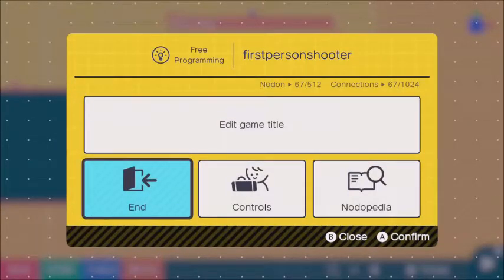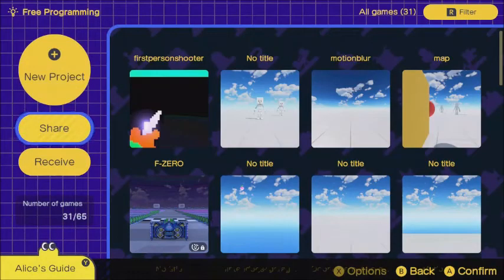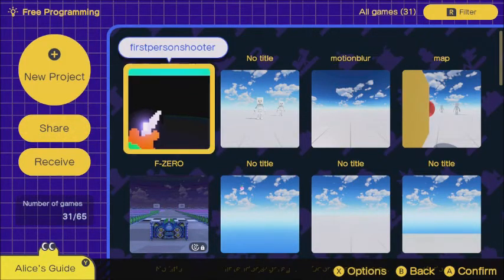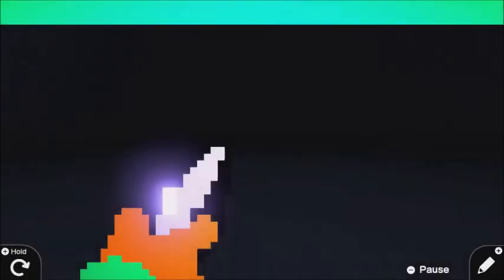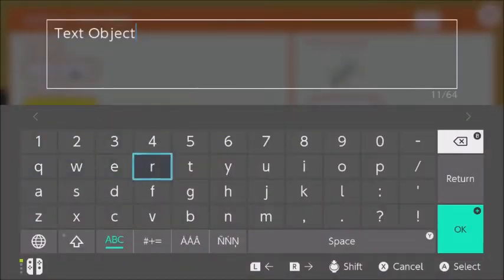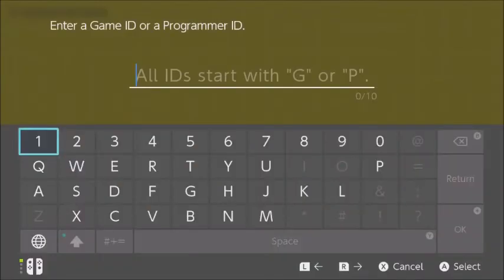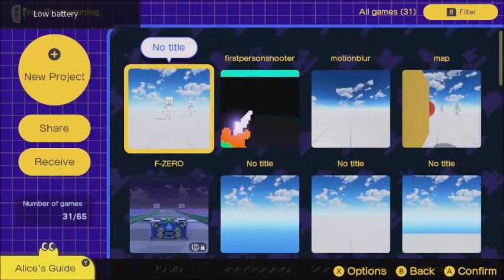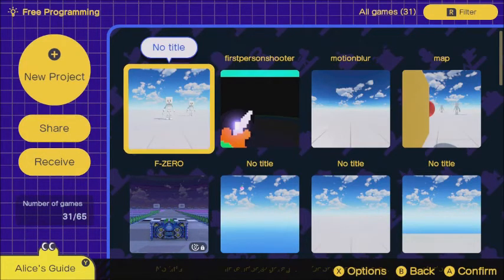Game Builder Garage Save File Tutorial + Dreams Ps4 GBG Review Soon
Game Builder Garage Save File Tutorial
And Dreams Ps4 GBG Review Soon!